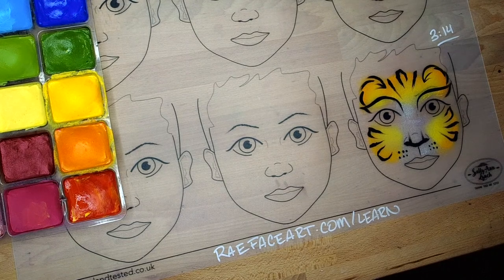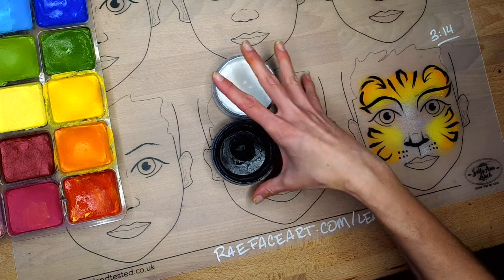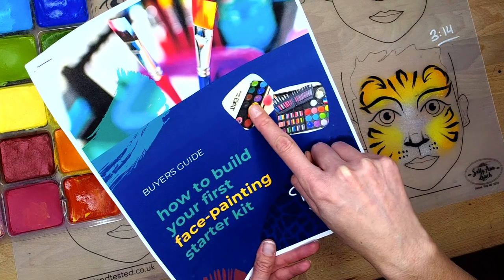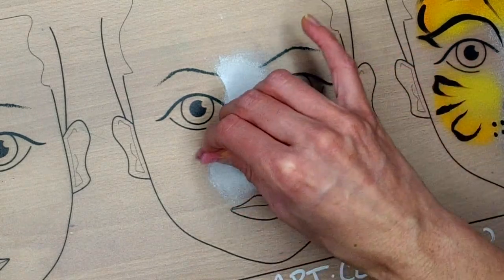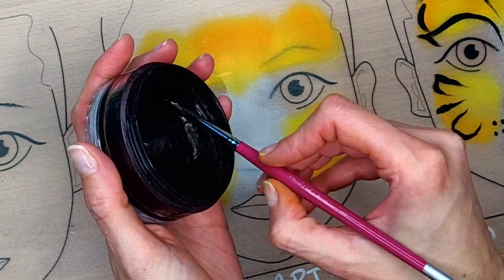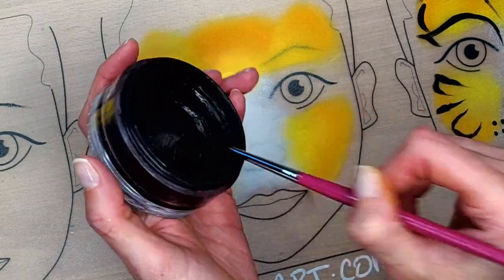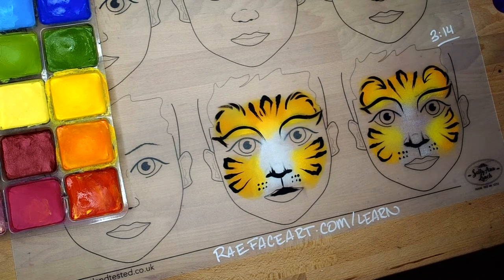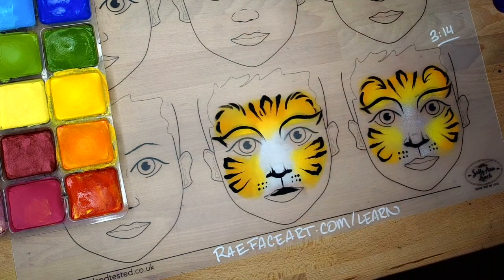Tiger Face Painting Tutorial with Beginner Supplies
This on-the-job tiger face-painting tutorial is a great starting point for beginners or volunteers and uses basic supplies like a 12-color palette. Beginner Supplies Product List:

Tag Face Paint Palette Regular 12 Colors
Paint Pal Classic Brush Collection
Paint Pal Petal Sponges, 6 Pack
Travel Size Mist / Spray Bottle
Sally-Ann Lynch Practice Board

This design should take 2-4 minutes in real time depending on your comfort level with painting, your hygiene practices and how many embellishments you choose to add.

Rae and Co. Face Painting and Body Art